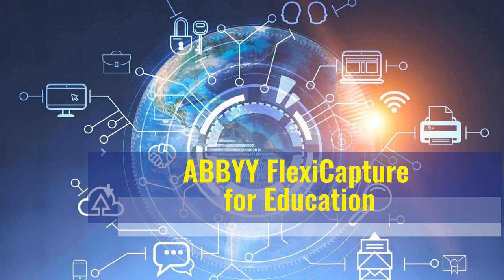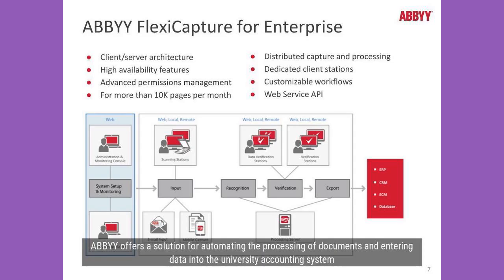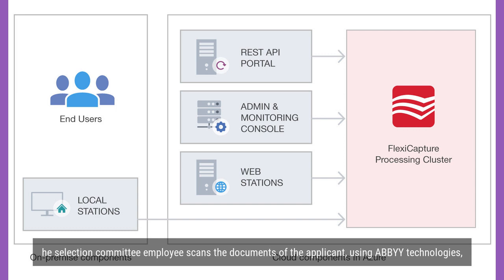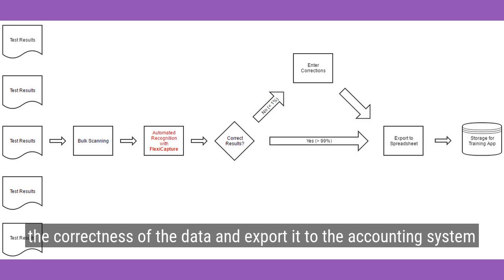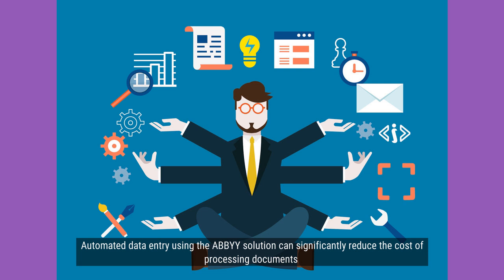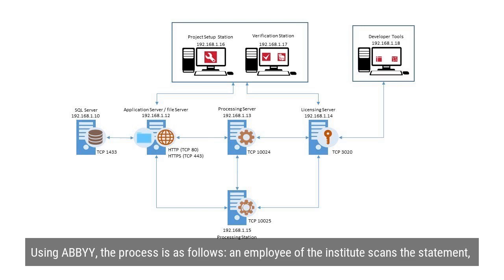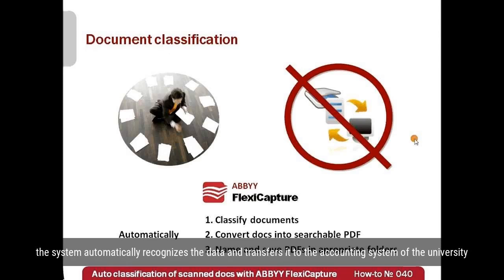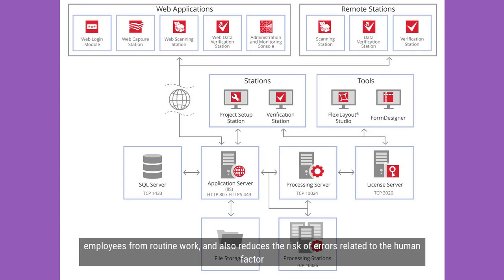ABBYY FlexiCapture for Education